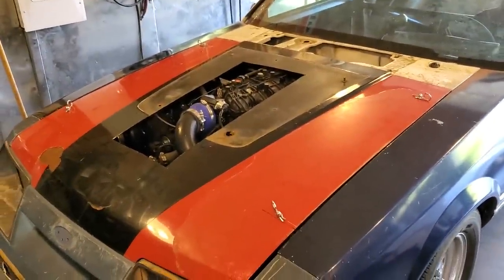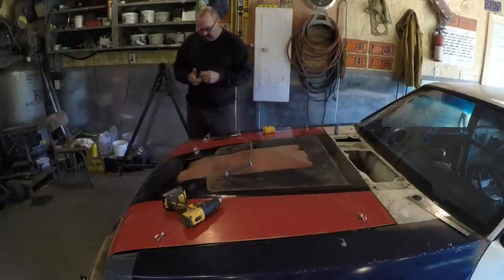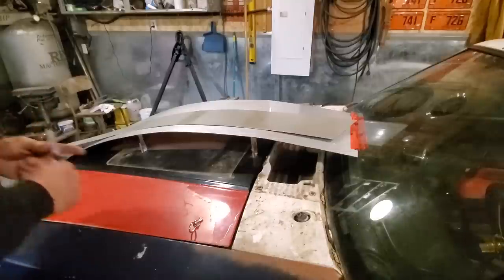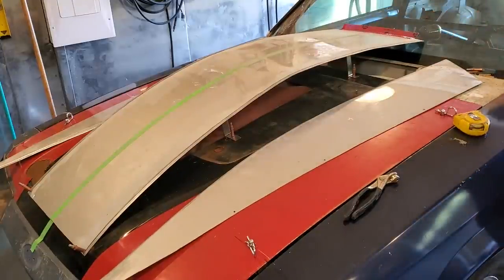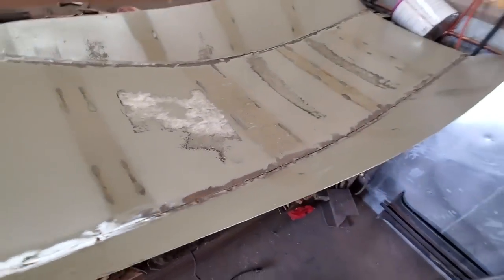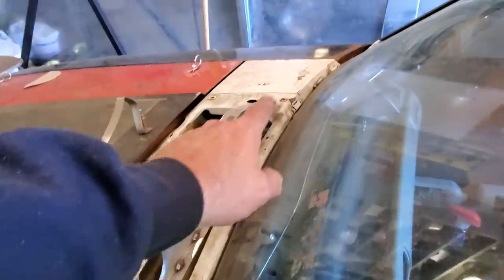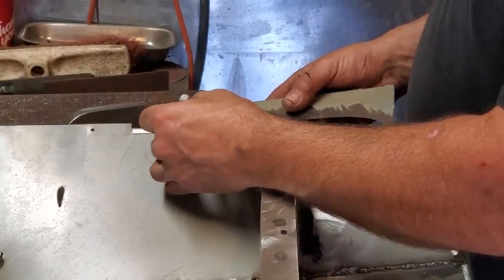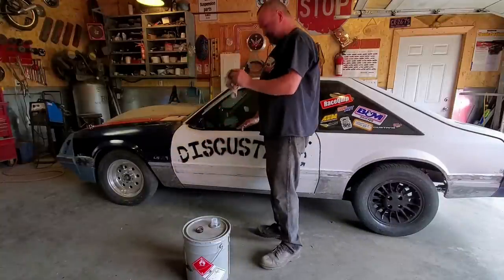How to make a steel hood scoop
how to build a bubble hood scoop for a fox body mustang from a roof skin off a suv